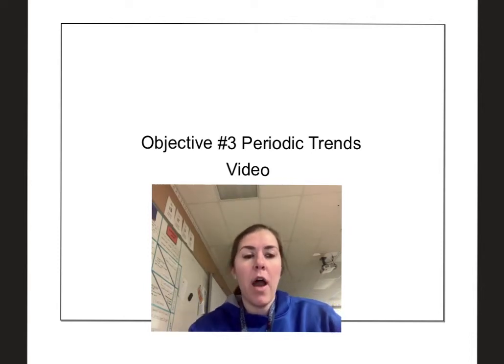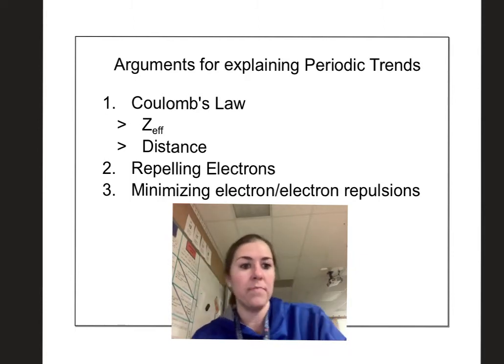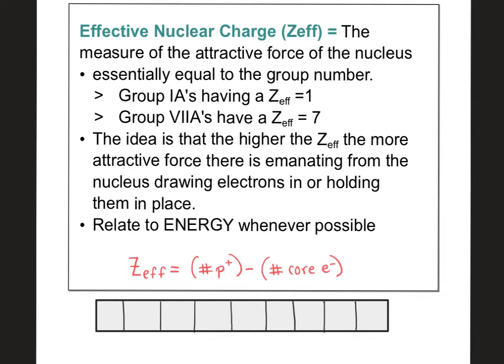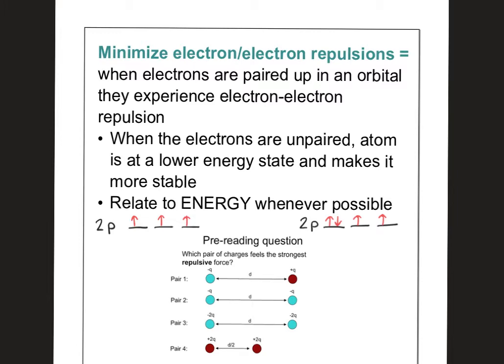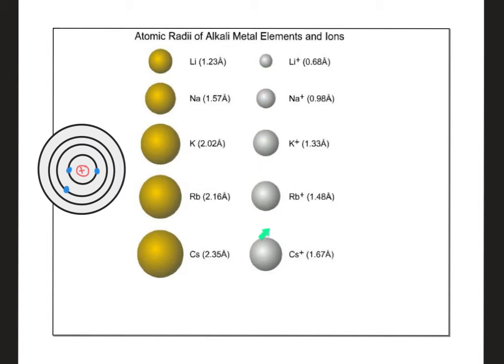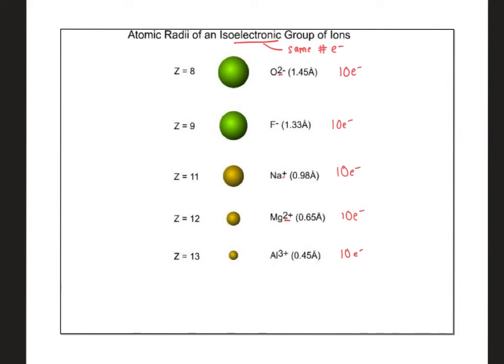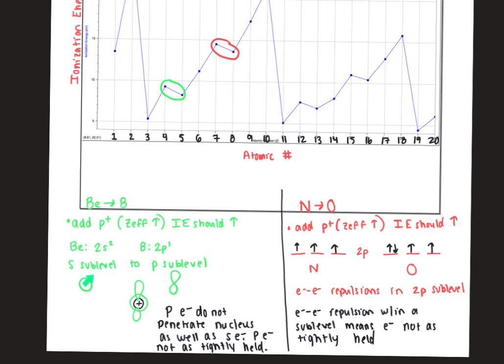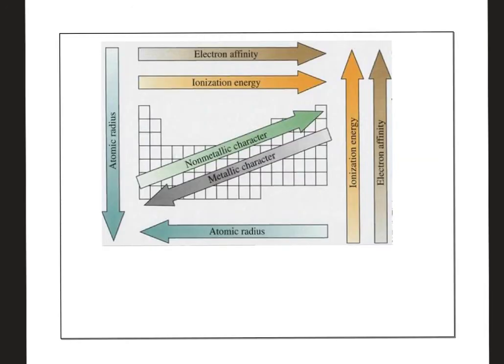Periodic Trends AP Chem Video